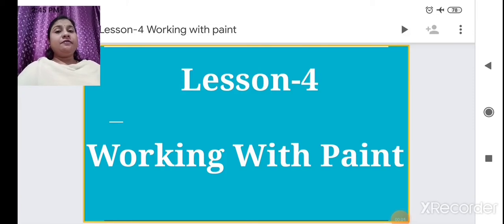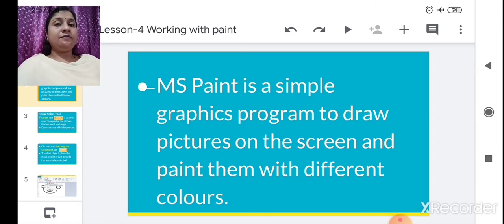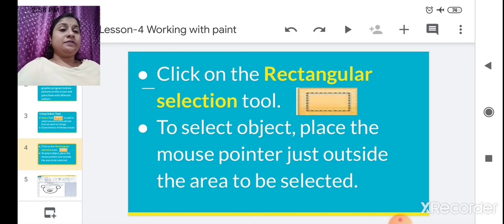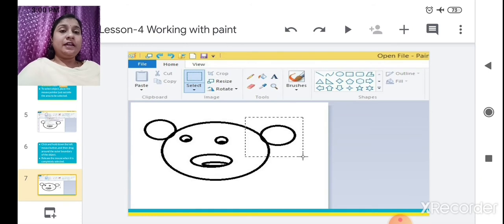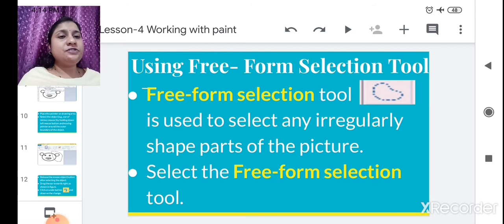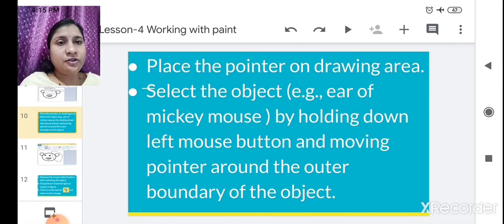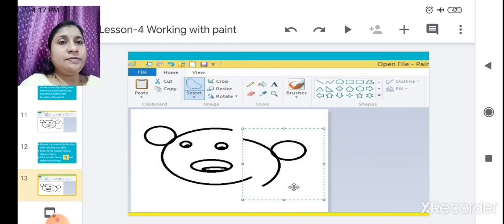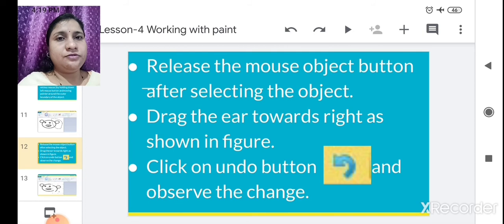class_3_computer_Lesson-4 Working With Paint Part 1